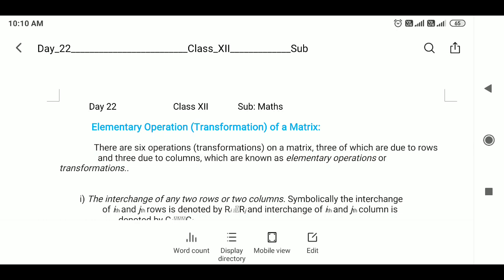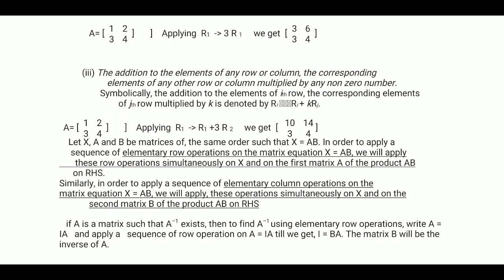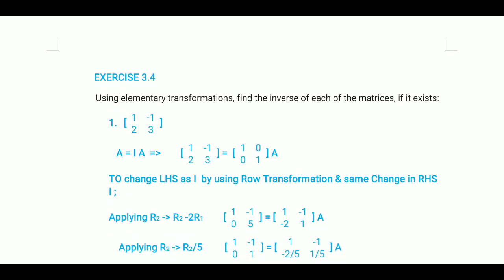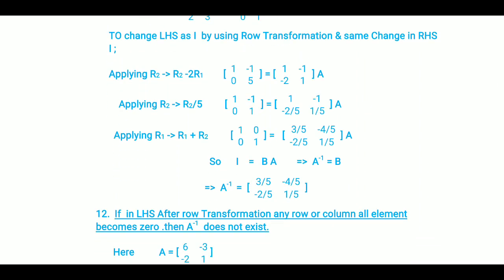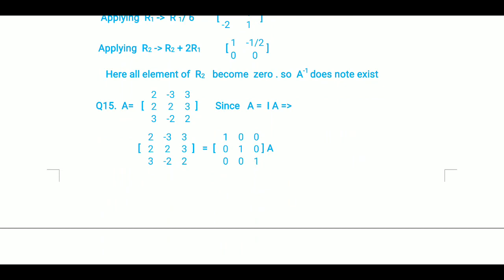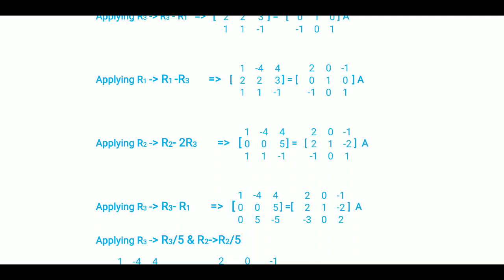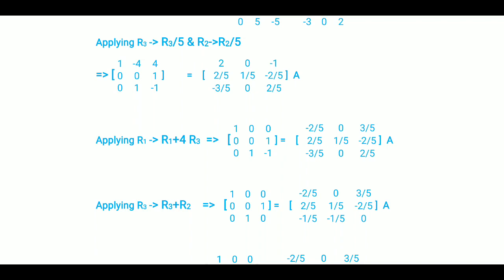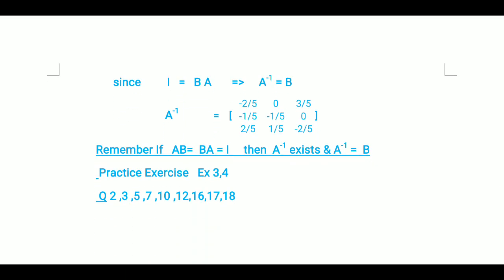Elementary operations of Matrices Class XII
Elementary Operation explained